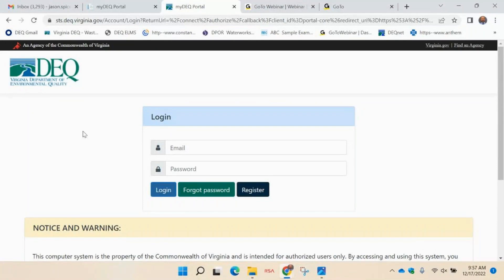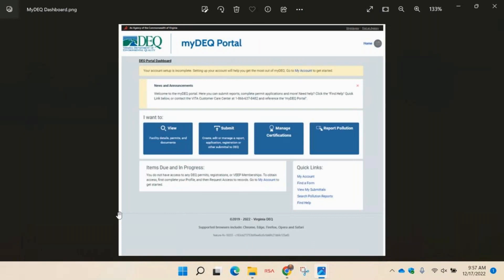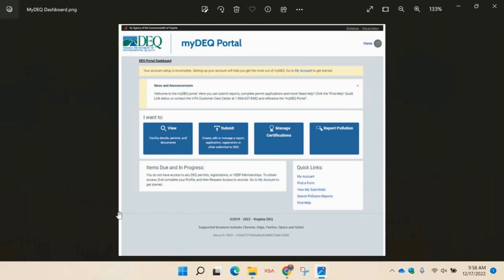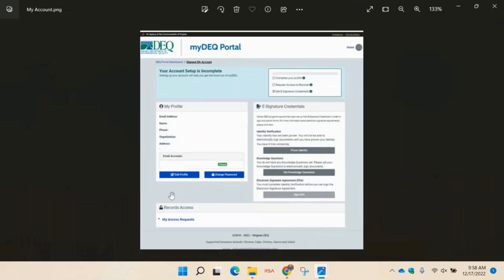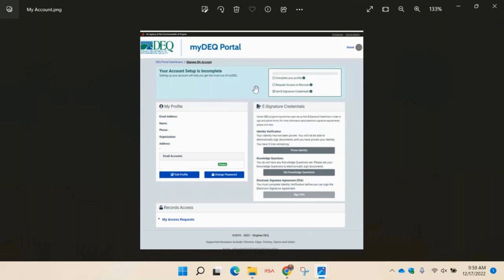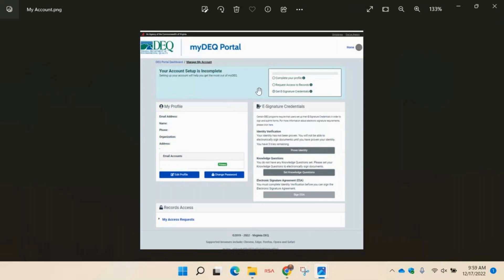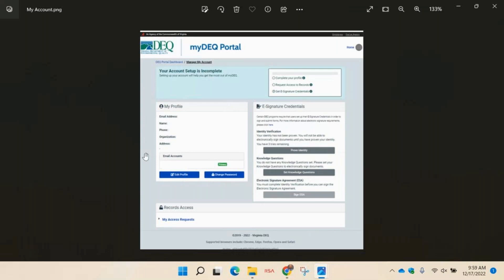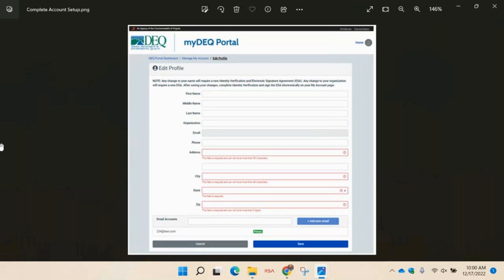Profile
myDEQ Dashboard navigation, parts of My Account screen, required Profile information